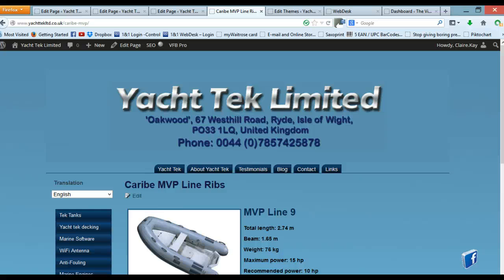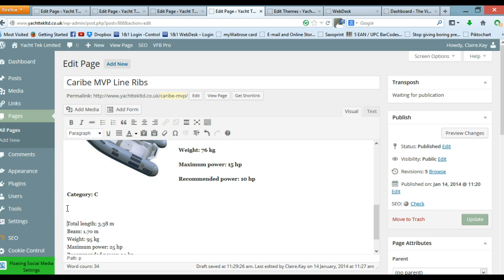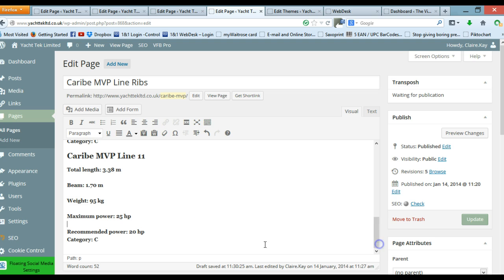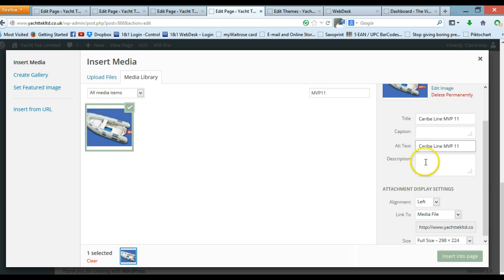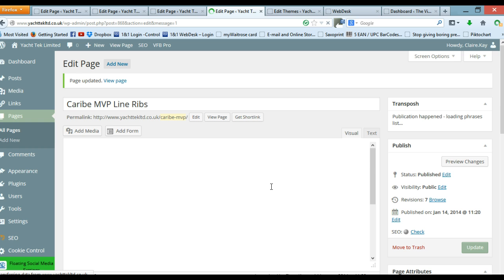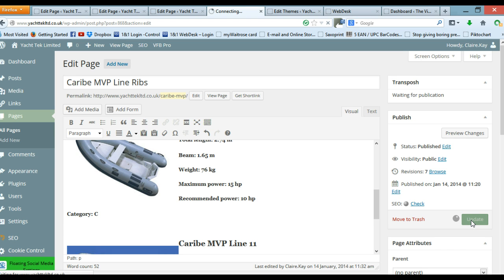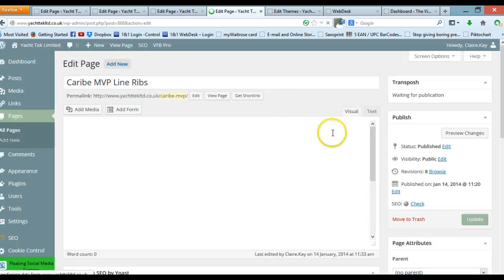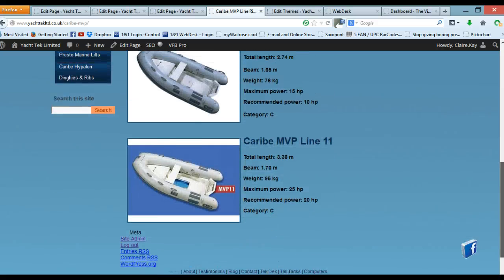Edit a Page after publishing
How to edit a WordPress page after it has been published.